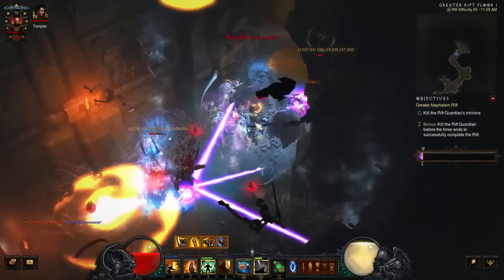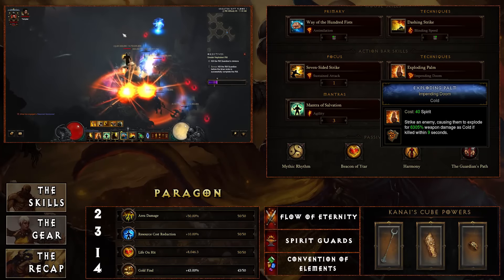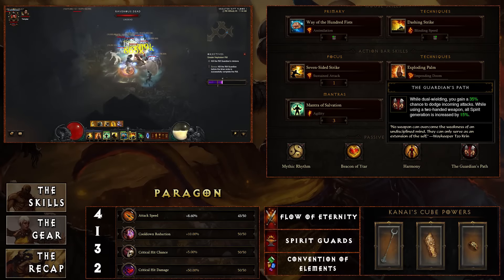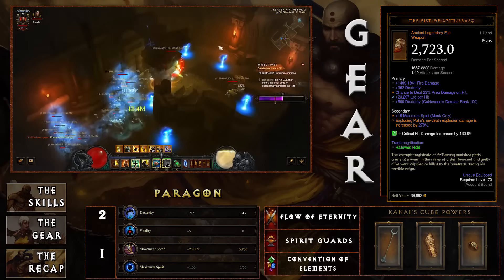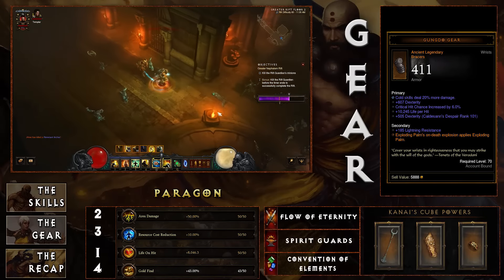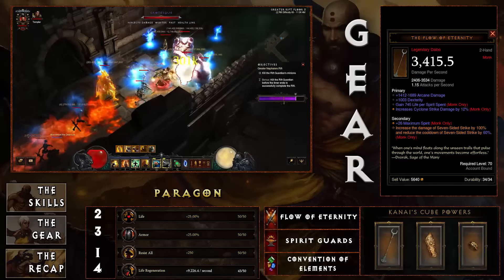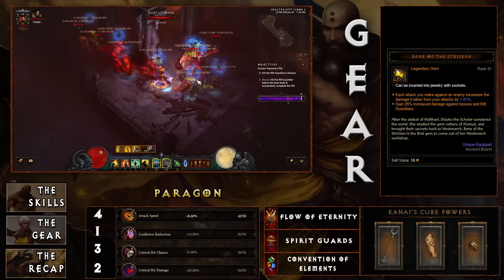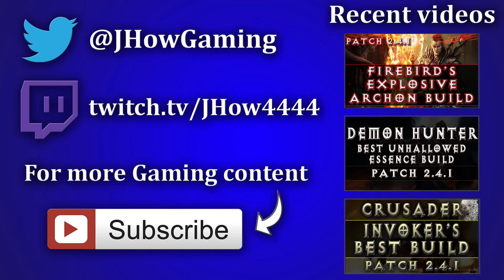Diablo 3 - Monk Best Uliana's Build (Patch 2.4.1)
This Diablo 3 Monk Build for 2.4.1 using Uliana's set is one of the best builds heading into Season 6 and patch 2.4.1. While Shenlong's is still going strong, Uliana's now has a place in the new Monk meta. Seven Sided Strike is a ton of fun and offers up a different bit of gameplay than the Inna's Shenlong's build and is my person favorite for Monk builds. Does this Monk build in 2.4.1 interest you at all or what will you be going with in the future?